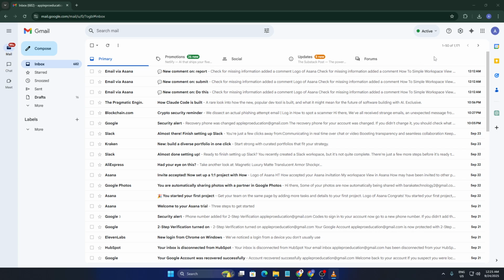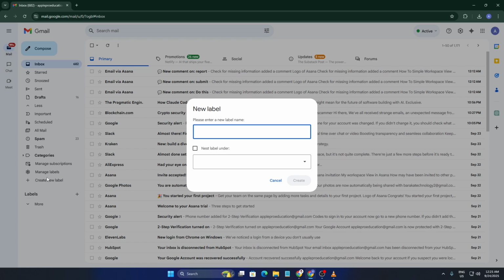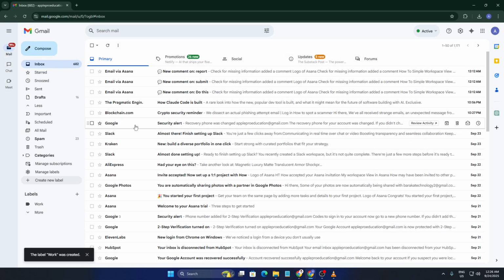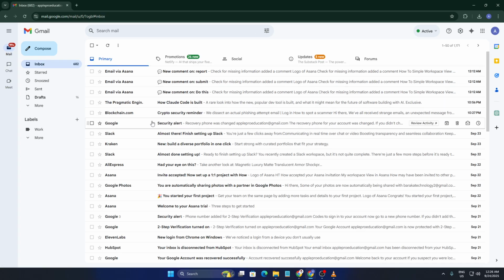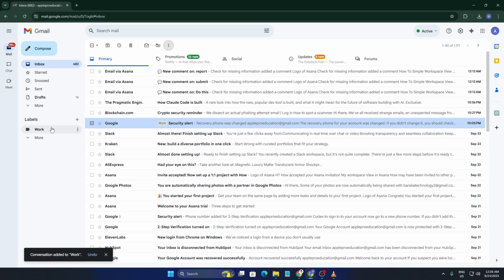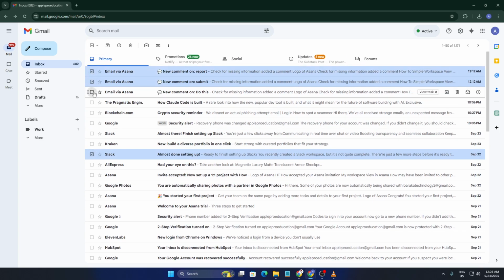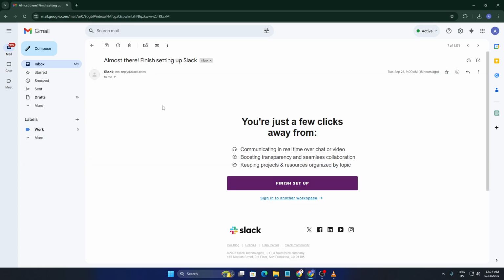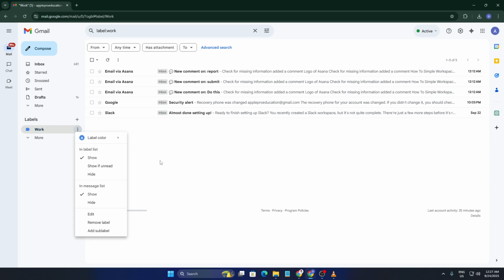How To Use Gmail Labels - 2026 (Guide for Beginners)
How To Use Gmail Labels
In this video, you’ll learn How To Use Gmail Labels to organize your emails effectively. Gmail labels help you manage your inbox, sort important messages, and create categories like work, personal, or projects. By using labels and filters together, you can keep your Gmail inbox clutter-free and find emails faster.